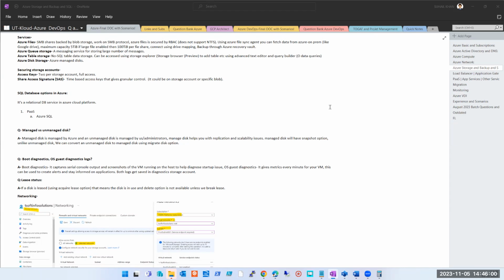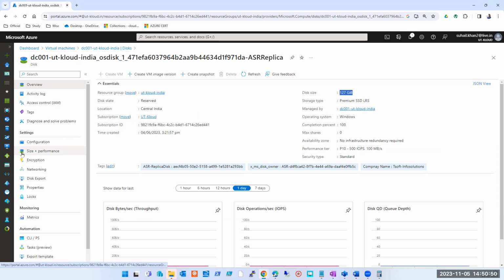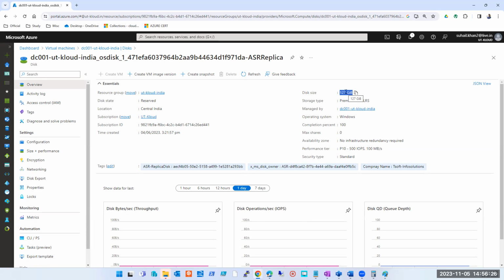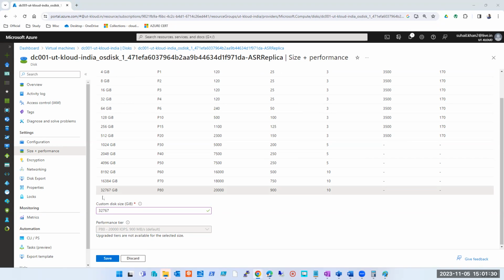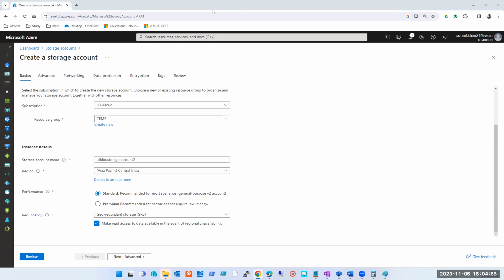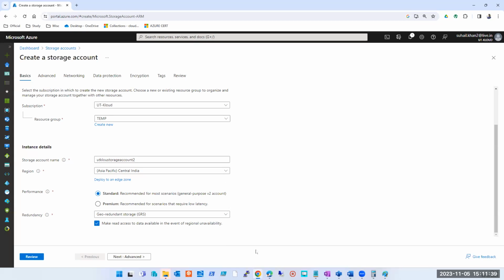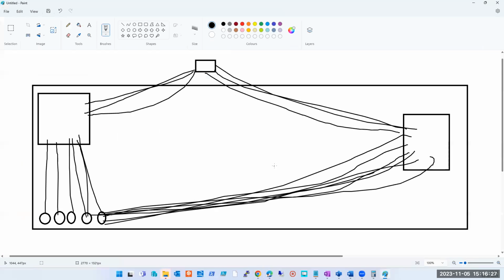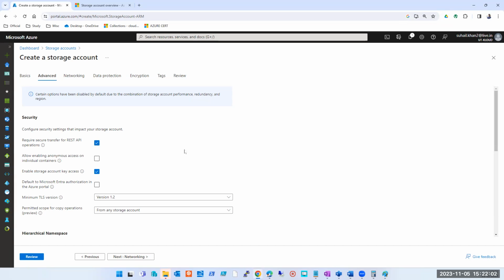Session26 B Azure Storage Managed and Unmanaged Disks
The purpose of this session is to cover Topics- Azure Storage Managed and Unmanaged Disks